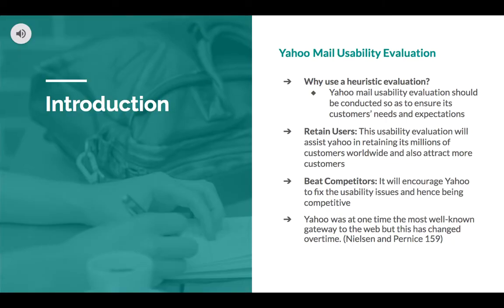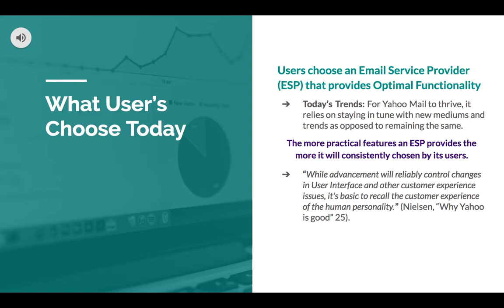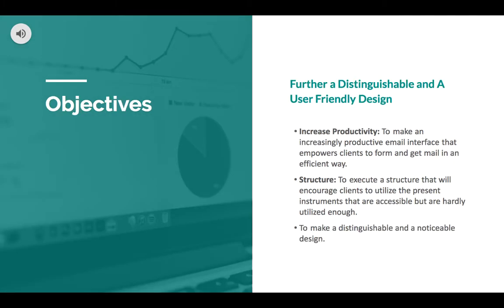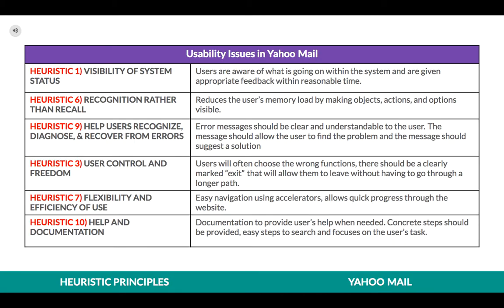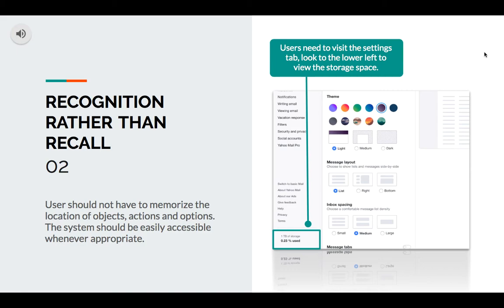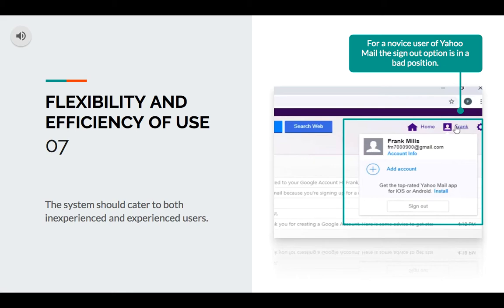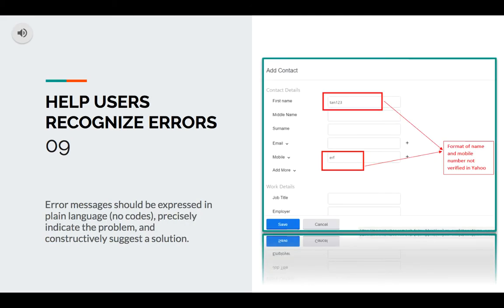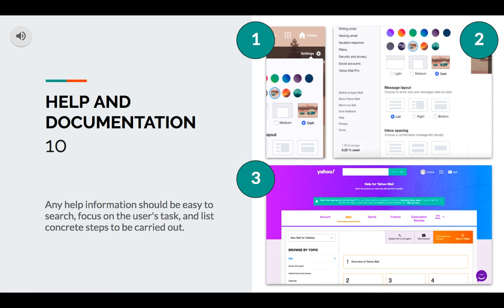HEURISTIC PRESENTATION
Class Assignment for ENC 3249